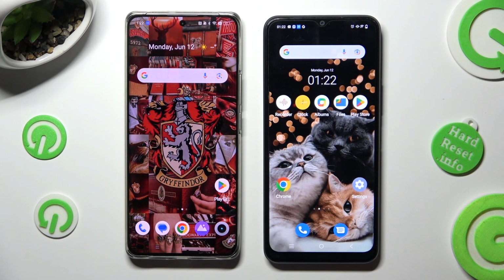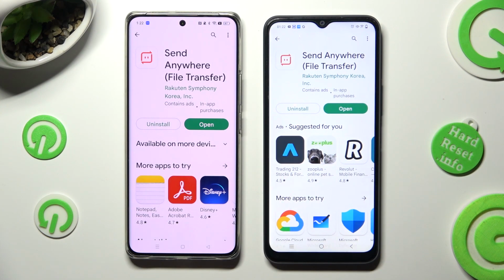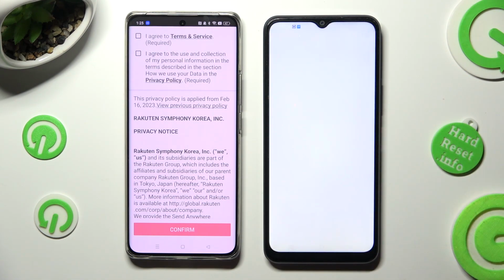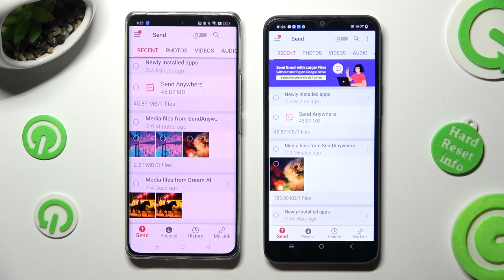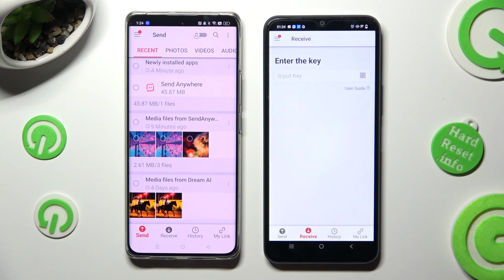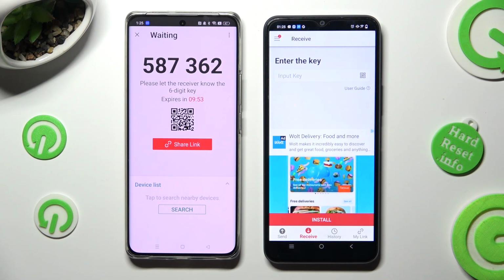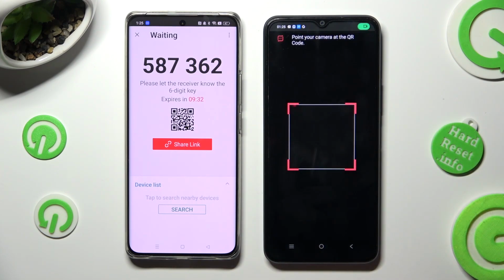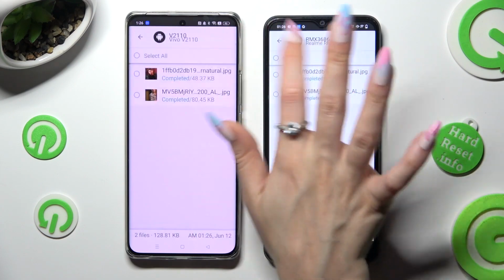How to Transfer Files from an Android Device to VIVO Y21S - Use Send Anywhere App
Hi! Stay here if you want to know how to transfer files from an Android device to VIVO Y21s. We will show you how to install Send Anywhere app on both devices and then how to use it to transfer files like photos, images, videos, documents and more. Visit our YouTube channel if you want to know more about VIVO Y21s.

How to transfer files from Android device to VIVO Y21s? How to use Send Anywhere app to transfer files from Android device to VIVO Y21s? How to move files from Android phone to VIVO Y21s?